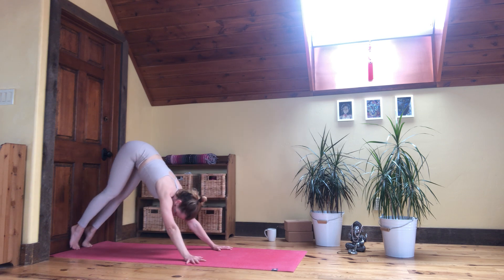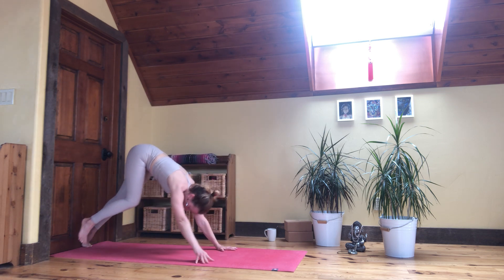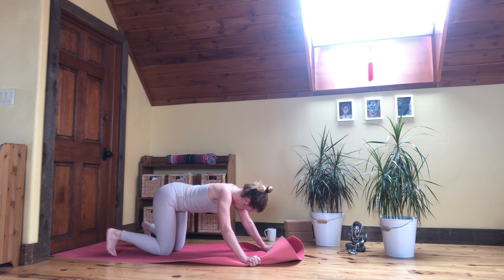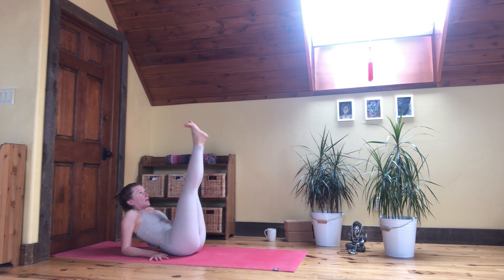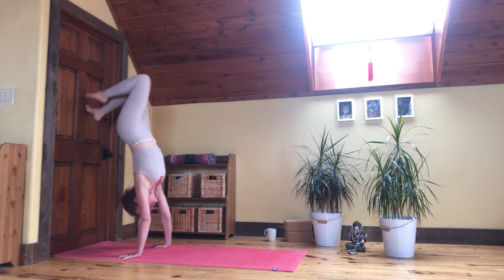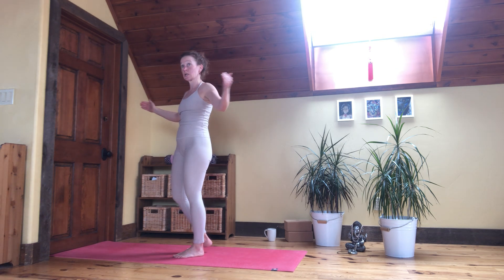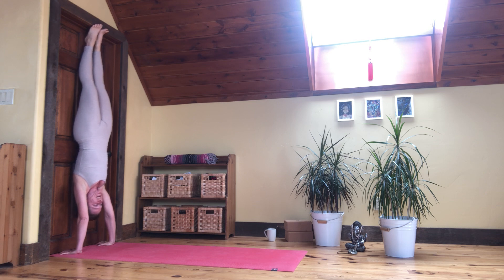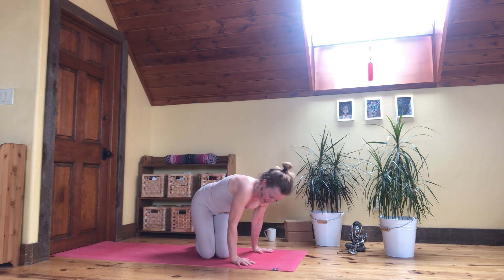Yoga Wall Practice, Intermediated with Handstand, 1 of 3 videos.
Hello and welcome to my 1 of 3 wall practice videos series!
This is a segment of a class we practiced on Wednesdays at Mangala Yoga Telluride for 3 years and that some of you have requested, so here it is for you and anyone who feels inspired to join in, Intermediated practice, not for beginners!!!
In this segment you will find a moving flow way into warm ups into handstand and some power stands!

For info and to participate in the next Yoga Retreat in Costa Rica, at Luxurious Bodhi Tree Yoga Resort with MarieGreenYoga